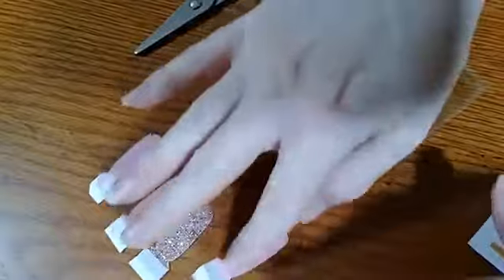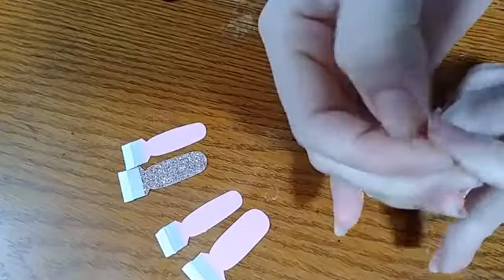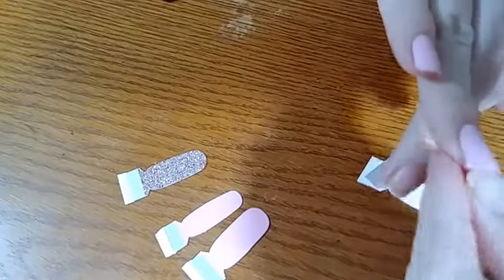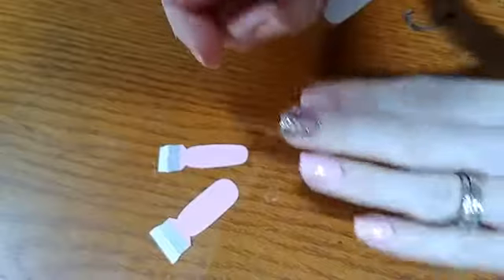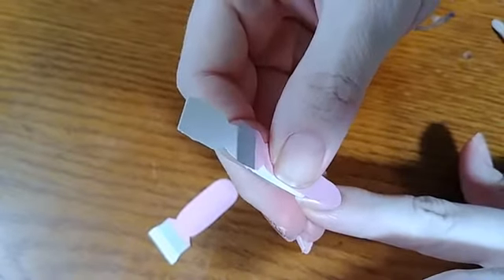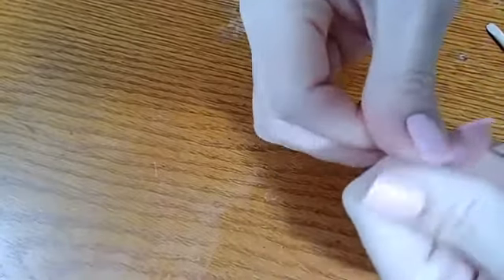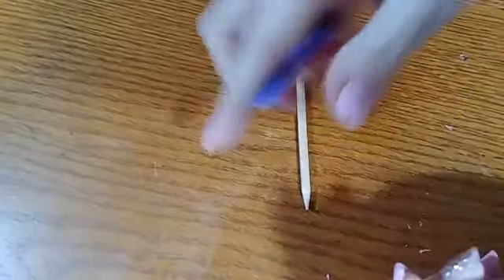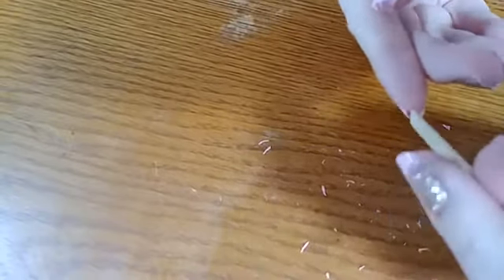Rarity Nails- 3 sets 4 looks Week two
This month we are mixing three sets to get 4 different looks.
Here is option 2
Passionately Pink XL and Soul Searcher accent

Join my summer savings group and follow along on FB